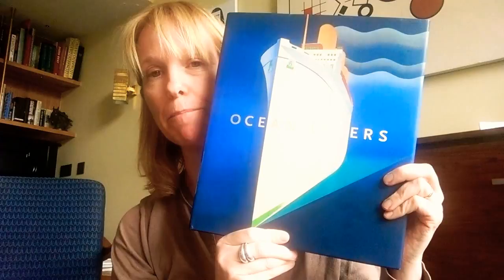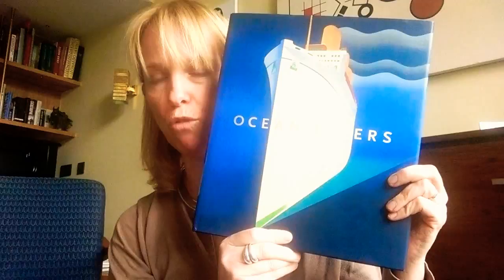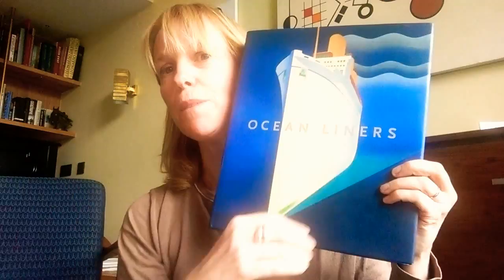Book Review: Ocean Liners - the exhibition catalogue for the V&A's show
We review the book, Ocean Liners and admire how it marries glorious images and reproductions that enable you to immerse yourself in the glamorous world of the ocean liner with scholarly and accessible essays. Find out more